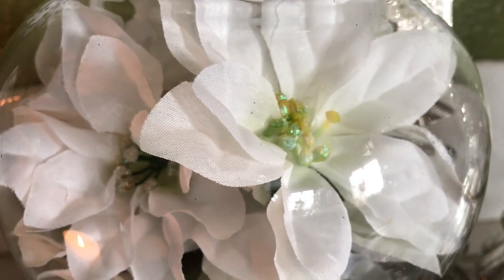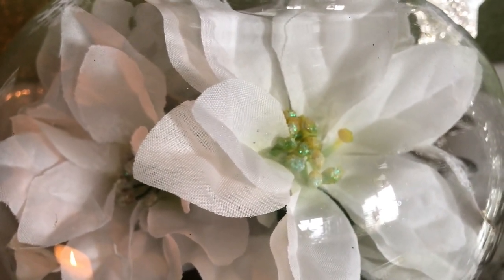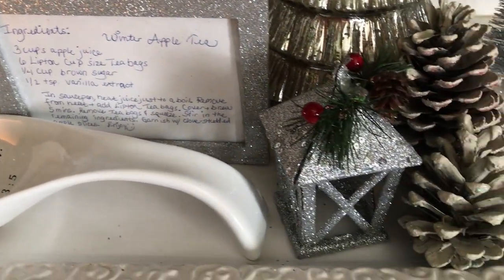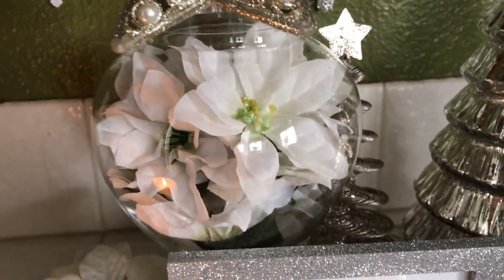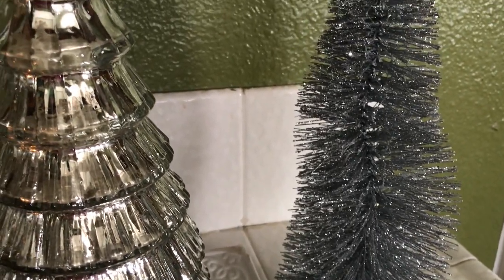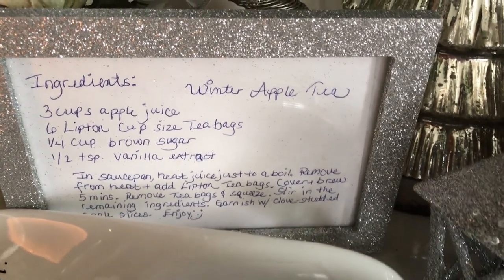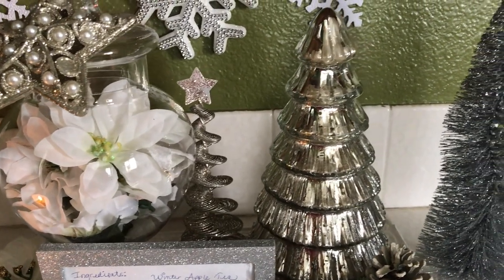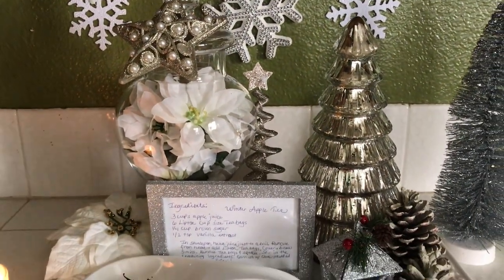KITCHEN Vignette Challenge Winter 2020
In today's video I'm participating in the Kitchen Vignette Challenge Winter 2020, hosted by Denise Jordan. Hope you enjoy!

Winter Apple Tea (Recipe)

3 cups Apple juice
6 Lipton cup size tea bags
1/4 cup Brown sugar
1/2 tsp. Vanilla extract

In saucepan, heat juice just to a boil. Remove from heat & add Lipton cup tea bags. Cover and brew 5 mins. remove tea bags and squeeze. Stir in remaining ingredients. Garnish with clove-studded apple slices (Optional) Enjoy!

Thank you Denise for hosting this collaboration!

xoxo Liz